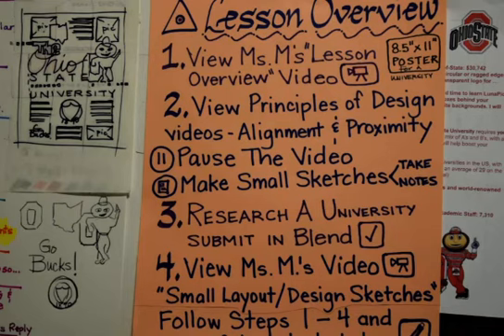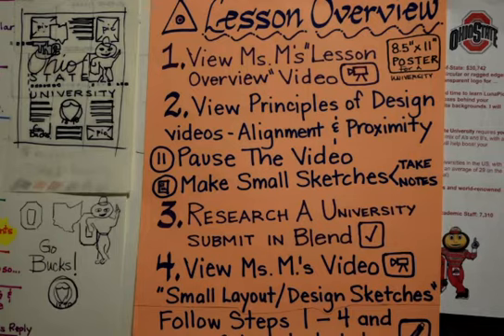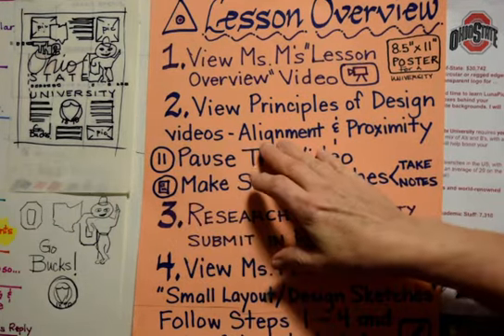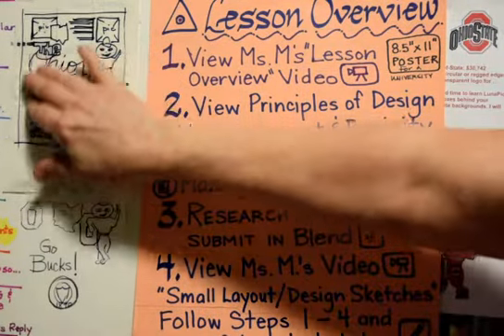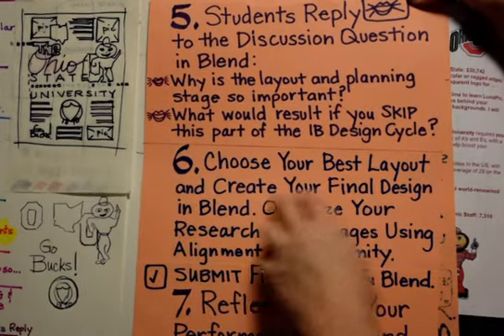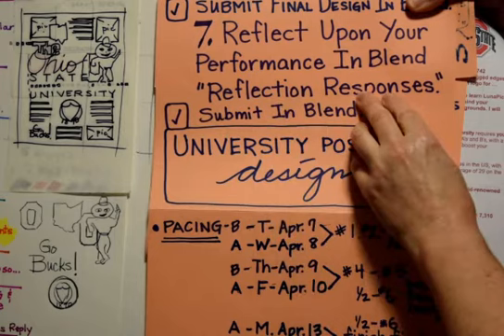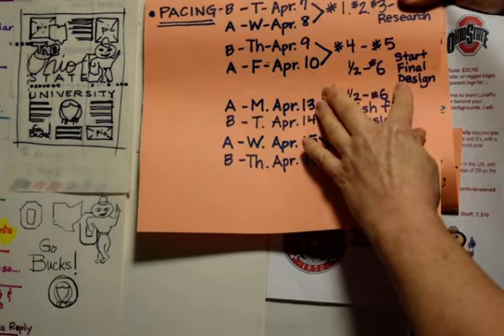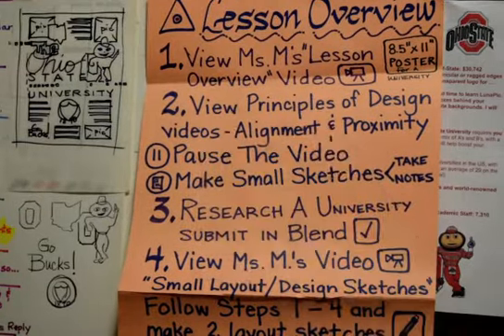Lesson Overview University Poster Design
Lesson Overview for the University Poster Design. Pacing and due dates included.